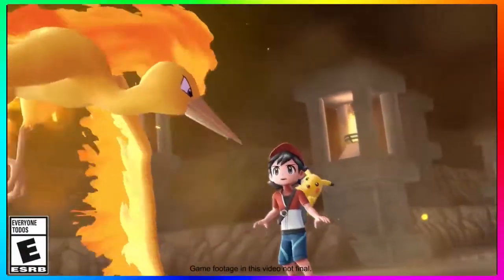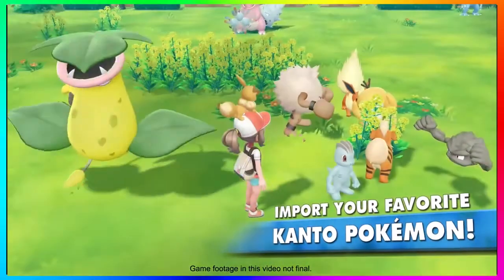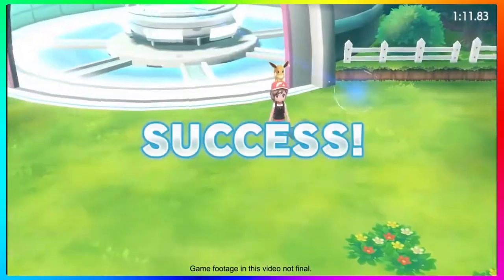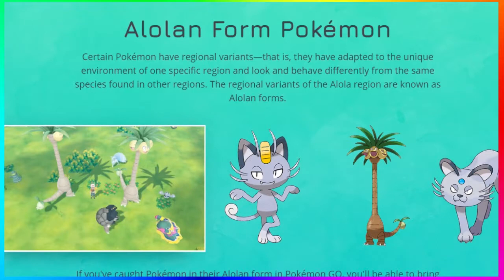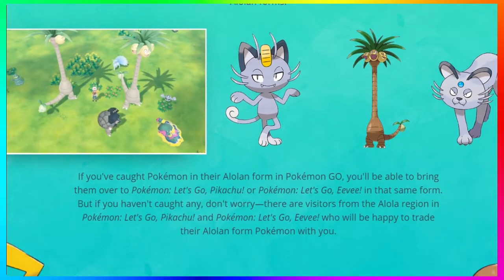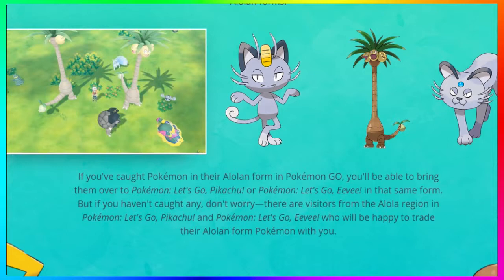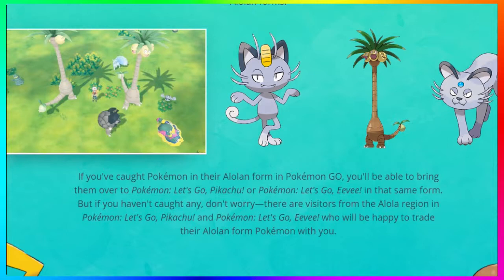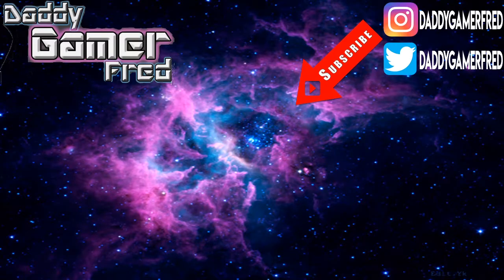Alolan Pokémon NPC Trades Confirmed! In Let's Go Pikachu and Pokémon Let's Go Eevee!